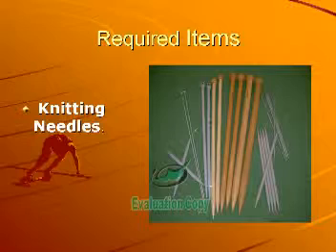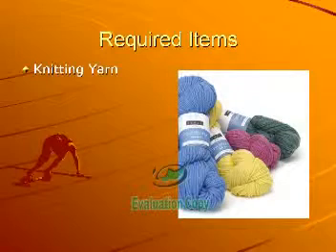Introduction to Knitting